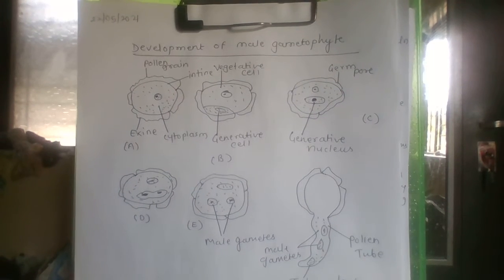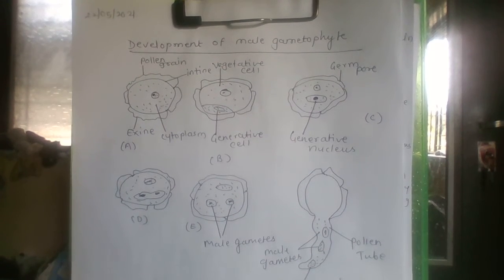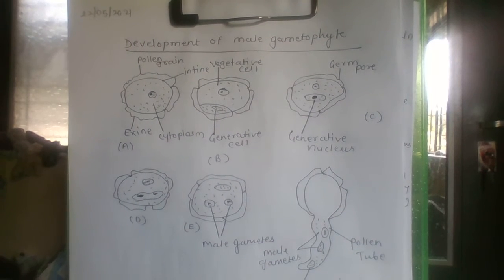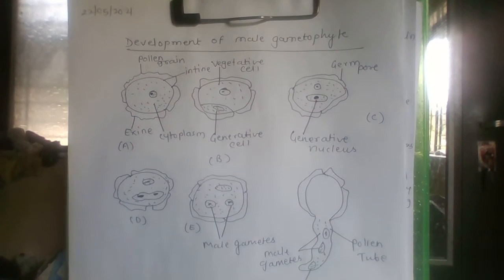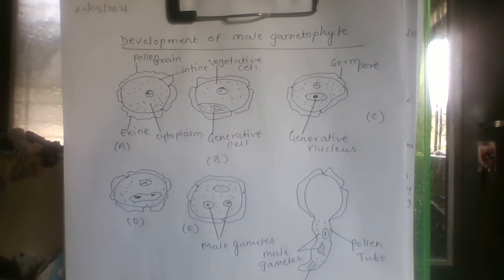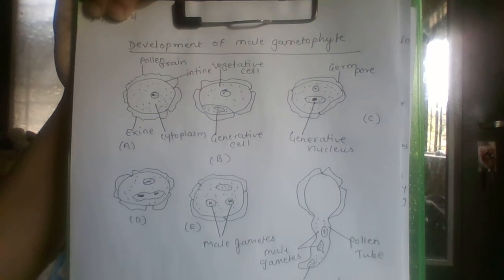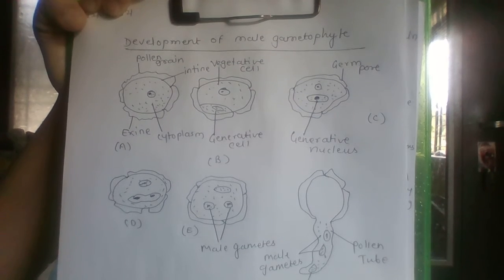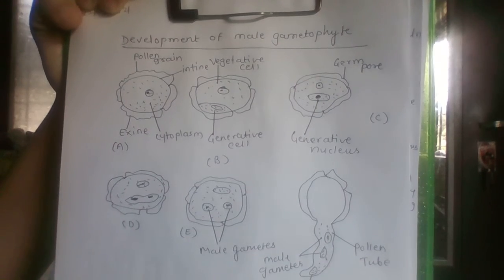development of male gametophyte